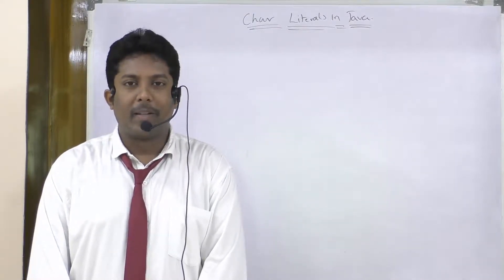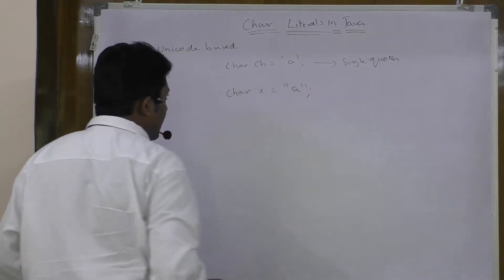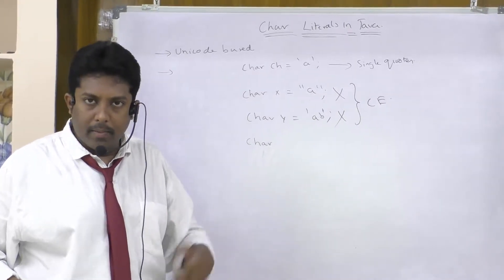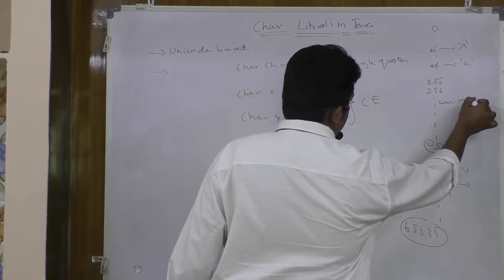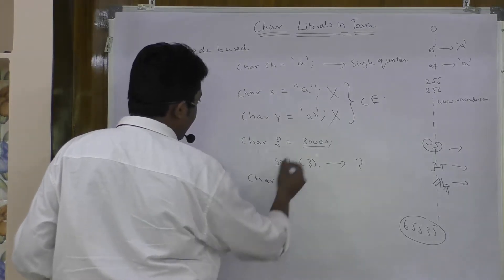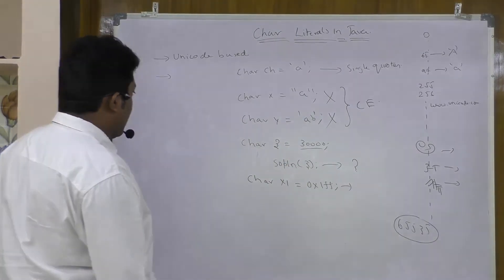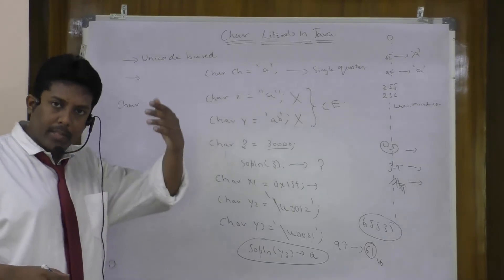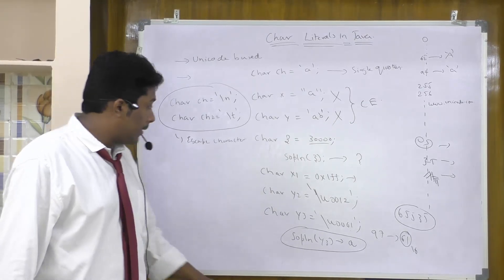13.Java Char Literals